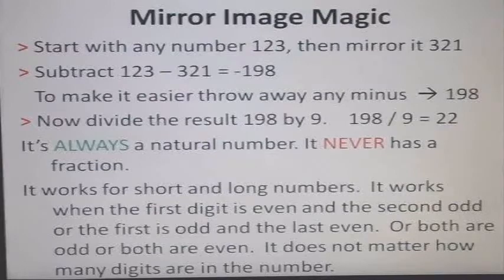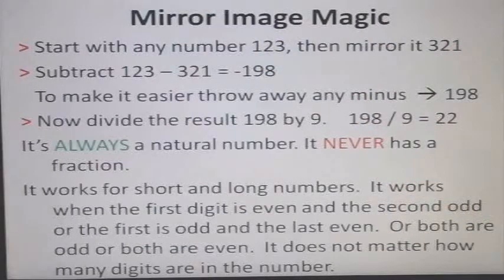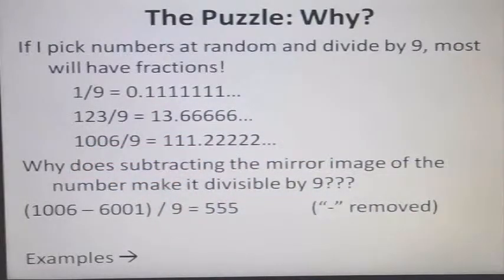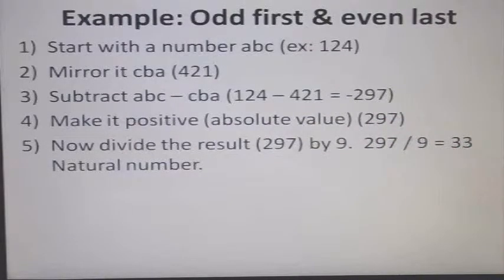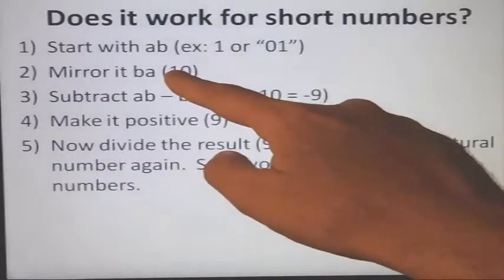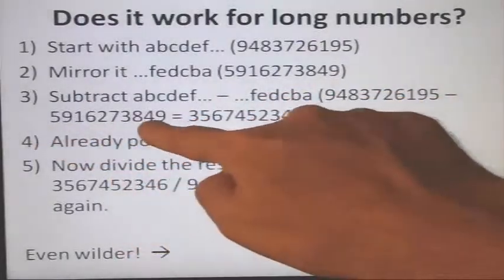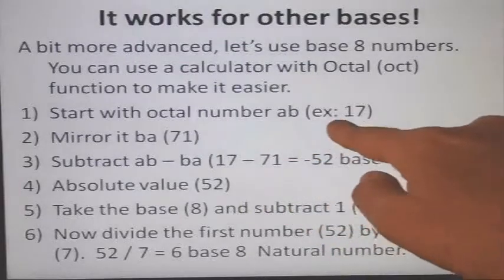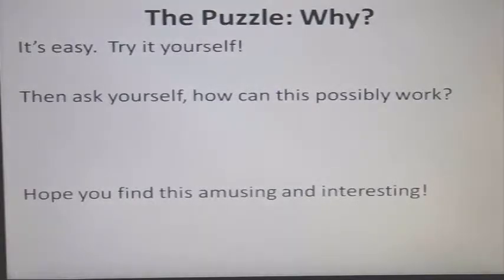Magic Mirrored Number Puzzle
Why does this work?  This easy little math puzzle seems like it should not work, but it does.  You just need paper, pencil and a calculator.

Oh, where does the "9" come from that is used to divide by?  9 is base 10 - 1.

The long number (I used the video clip where I said it wrong) is 9 billion, 483 million, 726 thousand, 195)